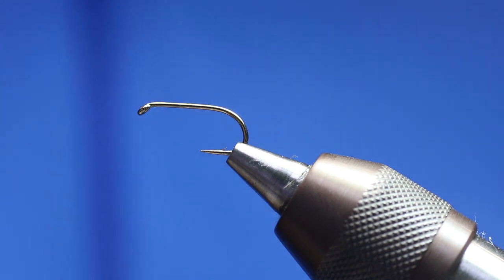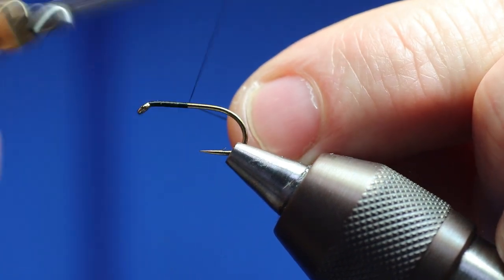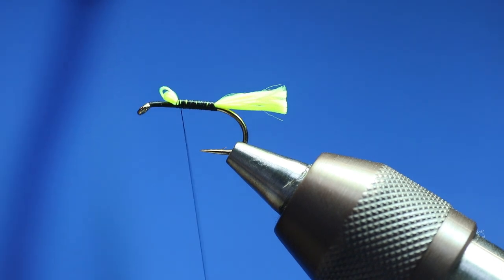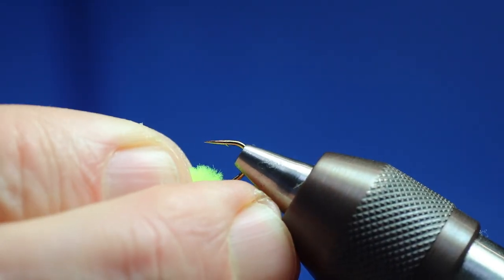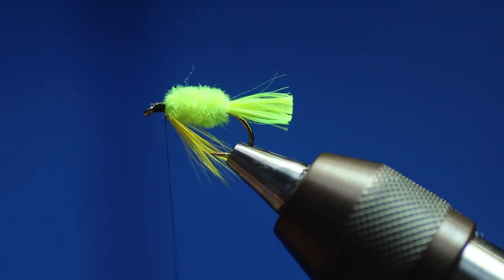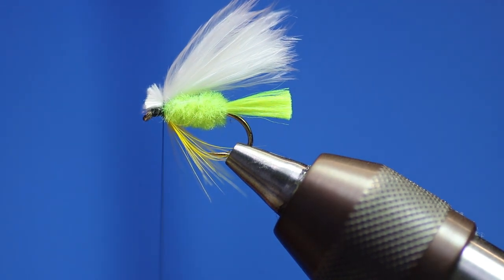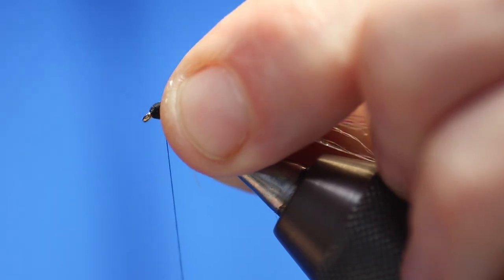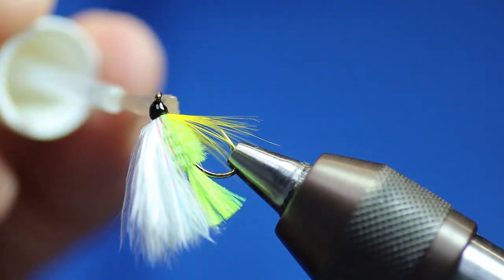Light Bulb New HD Video 2020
An old classic from back in the day that still has a place in all fishers boxes.

Hook: - Fulling mill 1530 Heavy Comp or Kamasan B175 or Babrless Equivalent
Tail: - Glo-Brite Floss No 11
Body: - Cat Booy Chenille the right stuff Cat Green
Throat Hackle: - Fl. Yellow Cock Hackle Fibres
Wing: - The Sunburst Collection Springwater Blue Marabou
Flash: - Pearl Razor Flash
Cheeks: - Optional Jungle Cock

A bright Idea :)

Stay Safe and Tight Lines